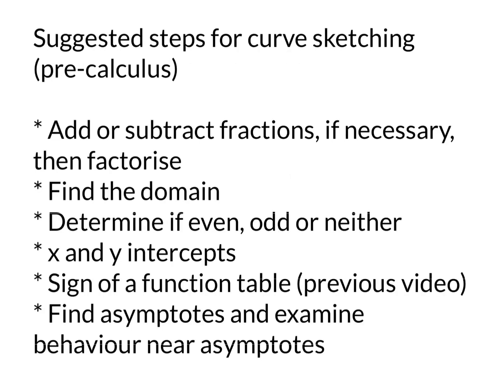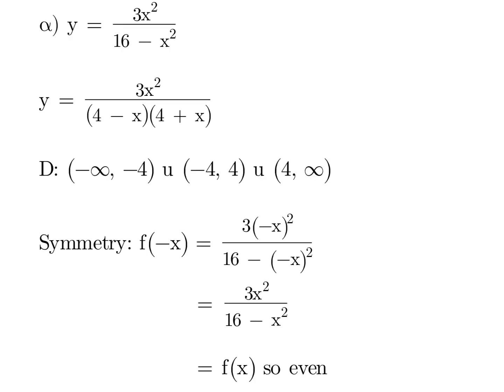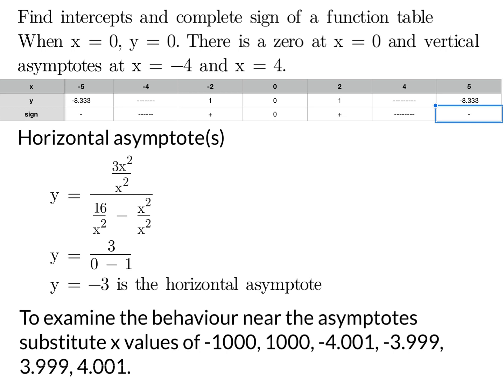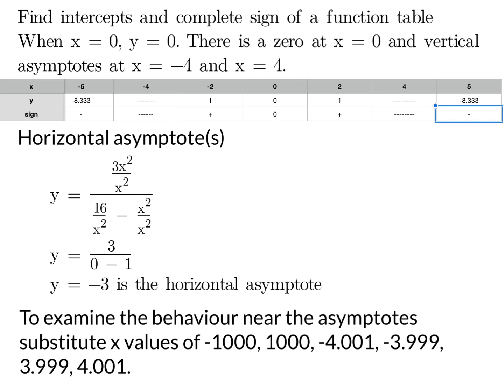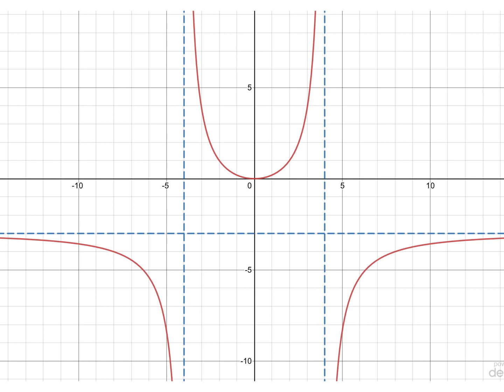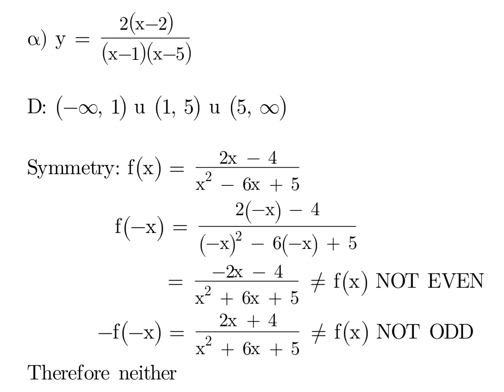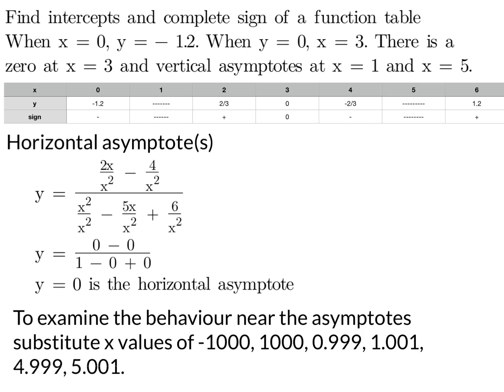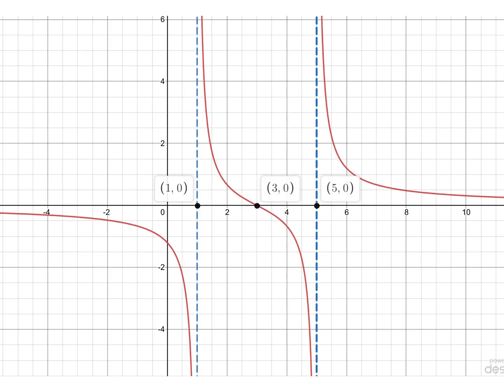Curve sketching steps Part 1